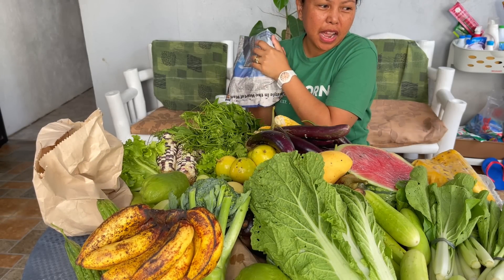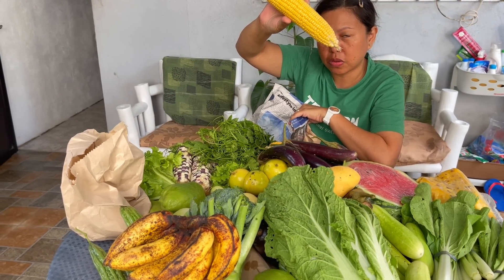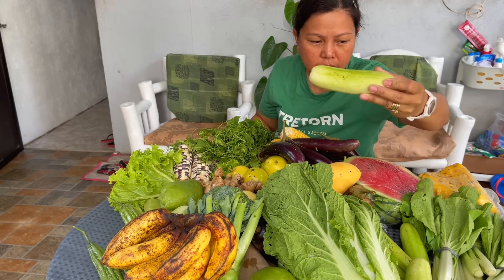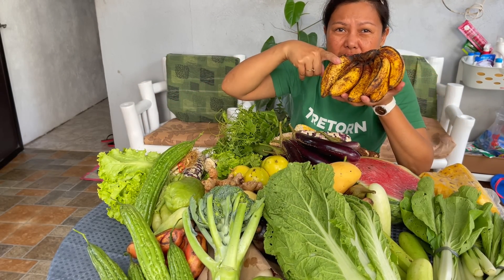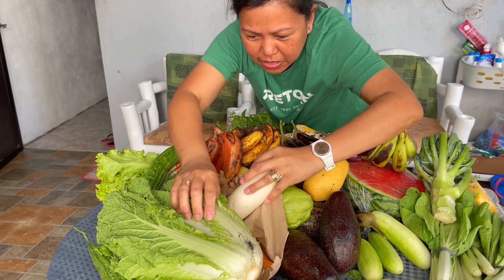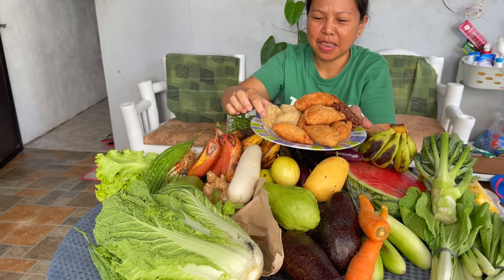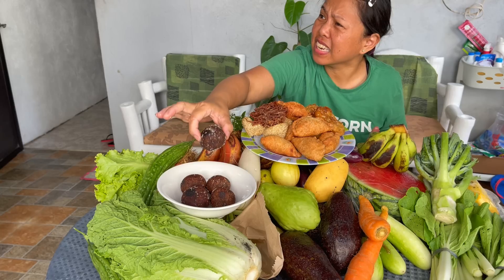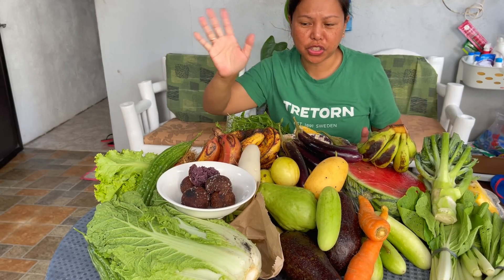Šta smo kupili na Pijaci | What did we bought at the farmers market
Showing you what did we bought at the farmers market.